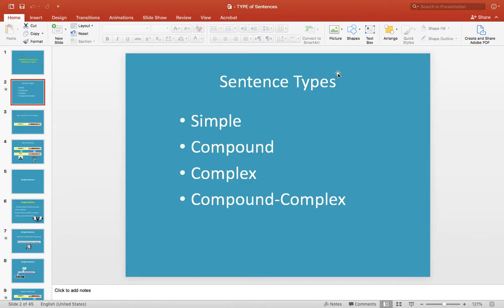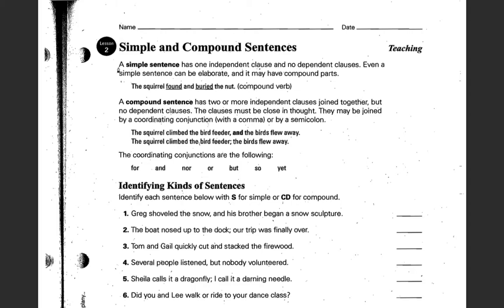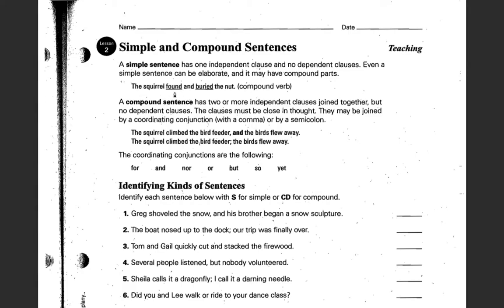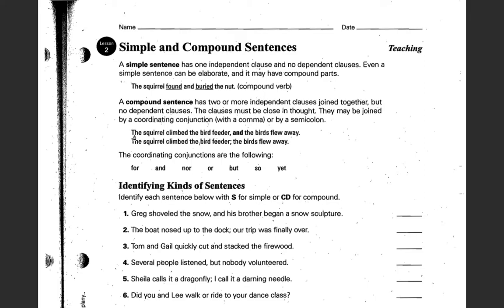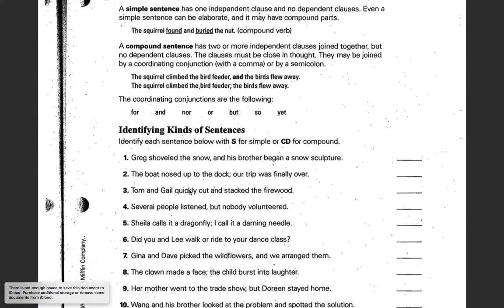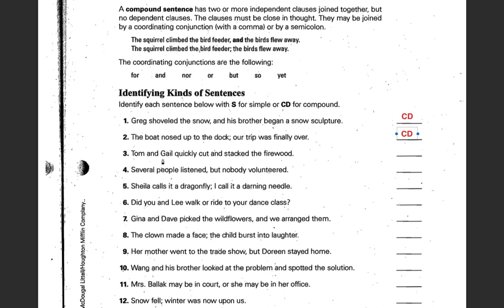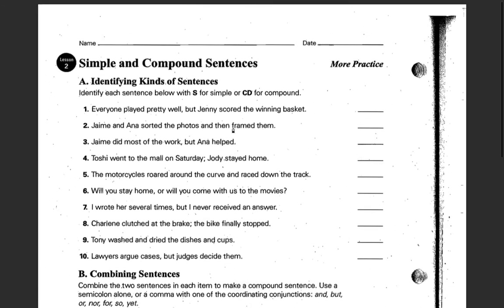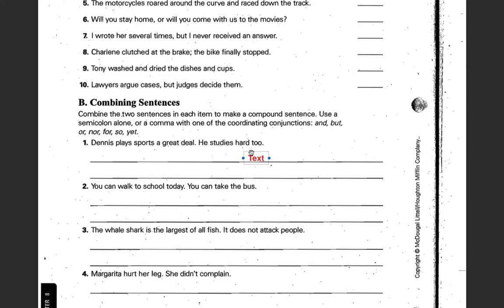Simple and compound sentences